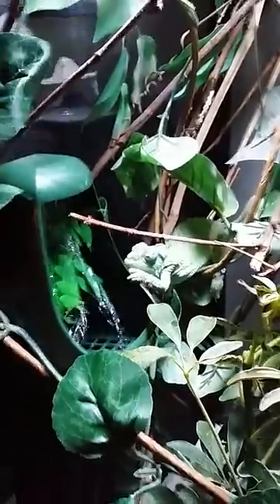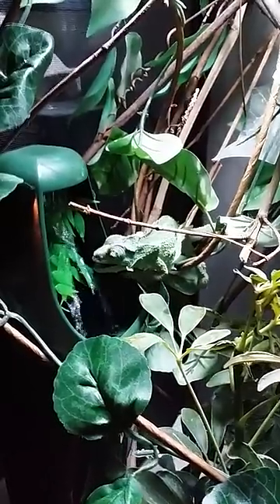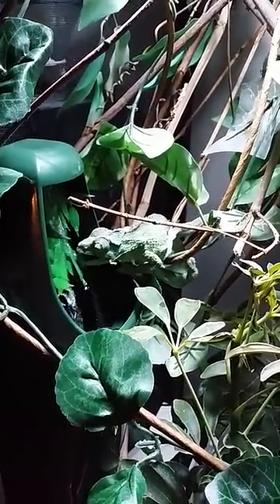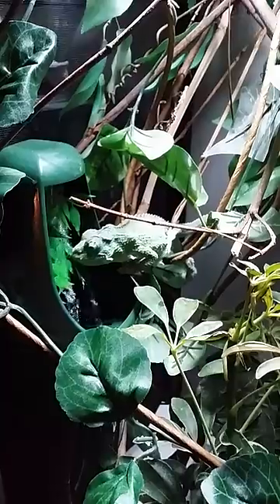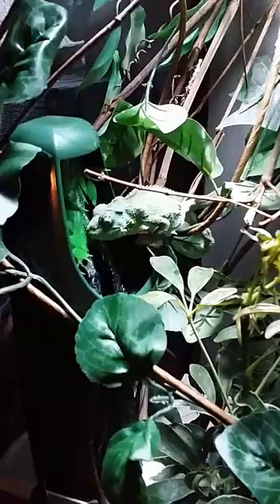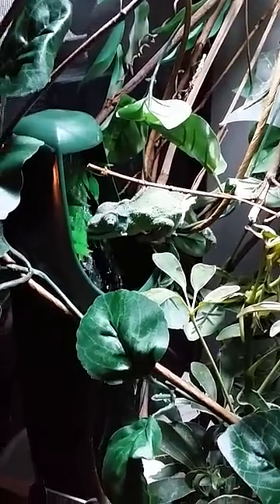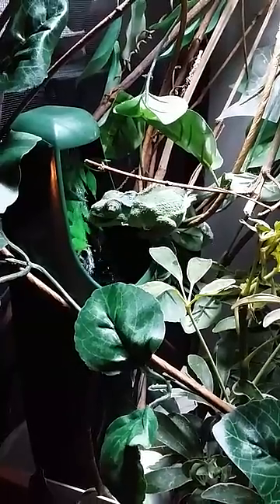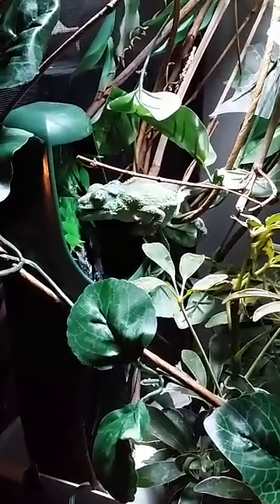Chameleon Cantina Drinking Fountain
To Puchase Click the link above
I just got my Chameleon Cantina Drinking Fountain and my Jackson chameleon loves it. If your looking for a self contained automatic watering system. Look no further.
The chameleon cantina is also safe for baby reptiles.The fountain is manufactured by Bio Bubble who caring a full line of unique habitats for fish, reptiles, and small animals.